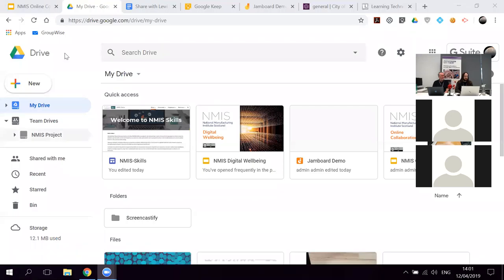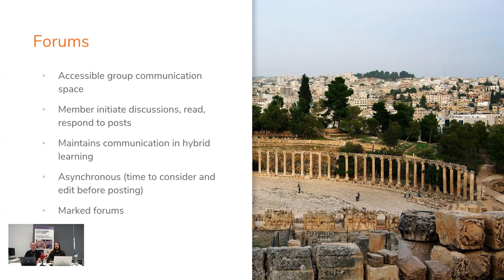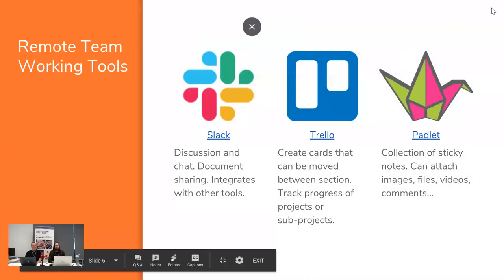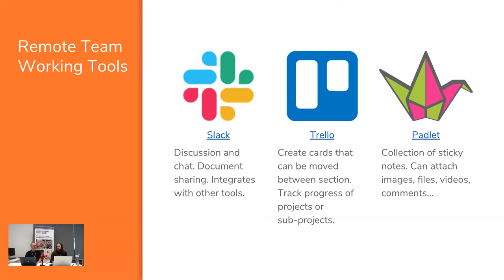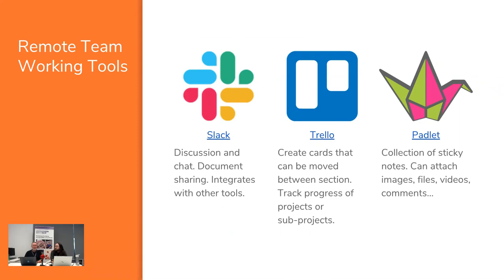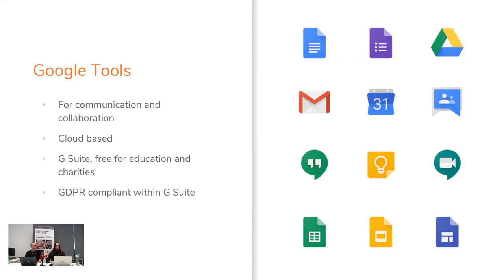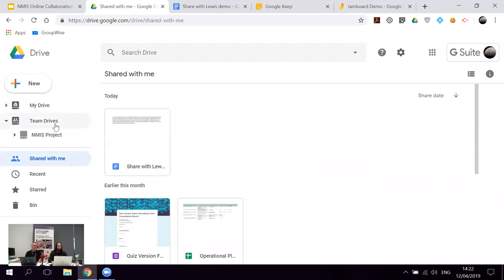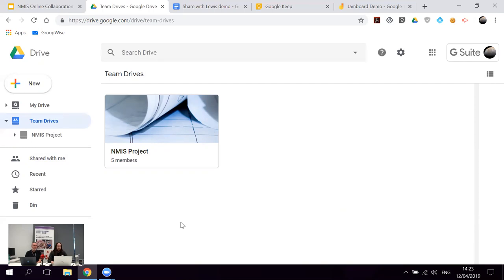Online Collaboration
In this recorded webinar we discuss various tools to aid online collaboration including forums, Slack, Trello and Padlet. We also demonstrate some of the powerful features of Google Docs in Drive, Docs, Slides, Keep and Jamboard.